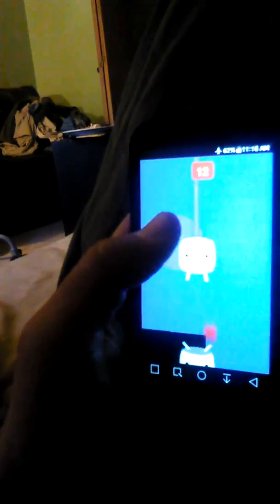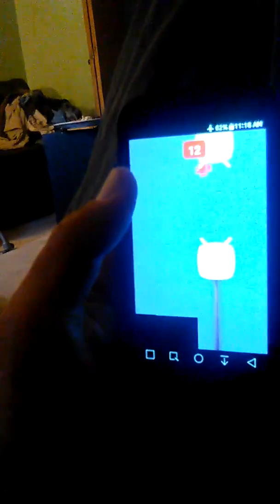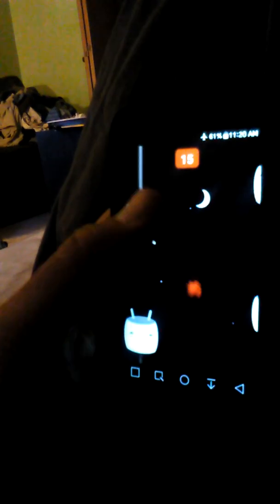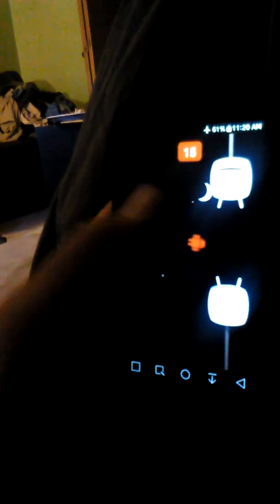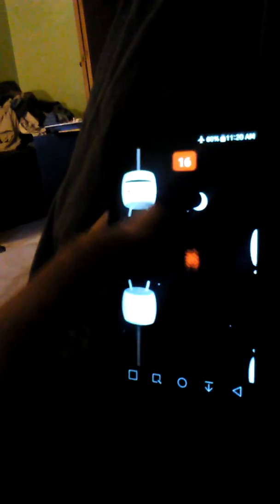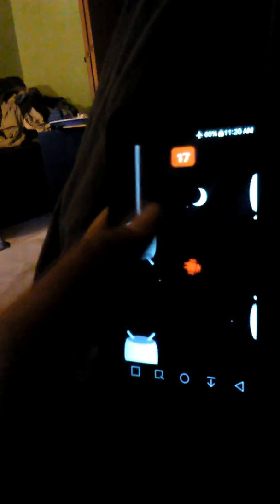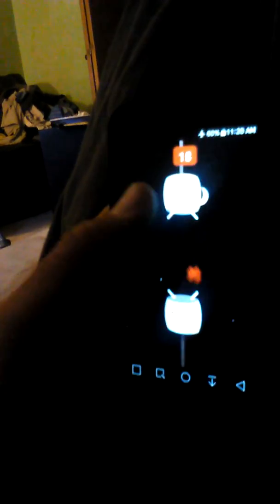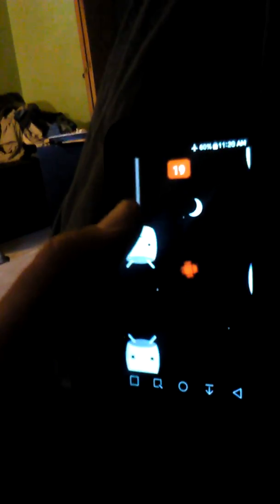Hidden Game New High Score 20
Gentle Touch!! very gentle is good practice for qigong (chi kung), reiki, shiatsu, accupressure, and massage.